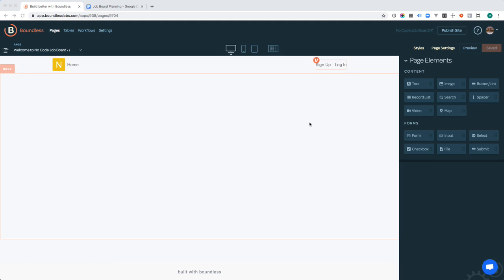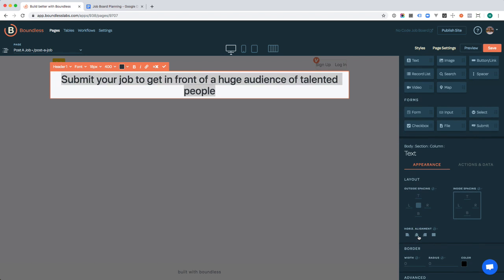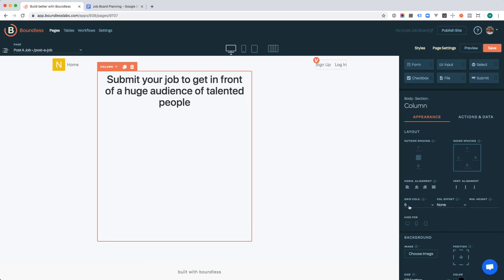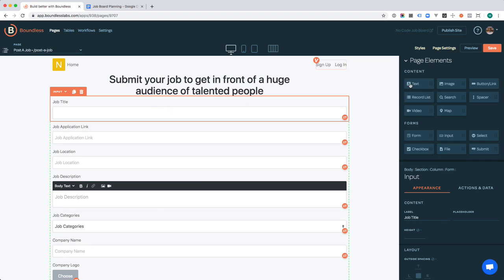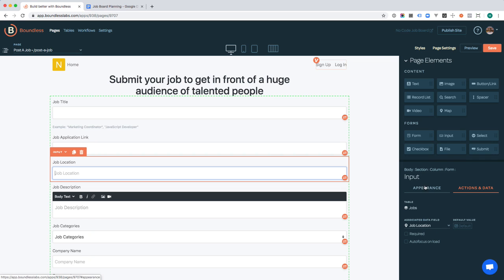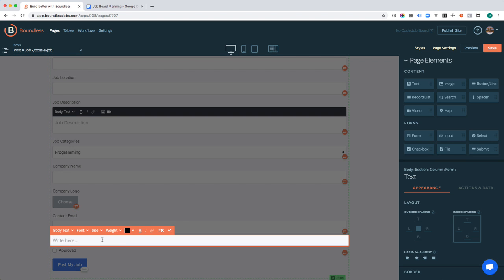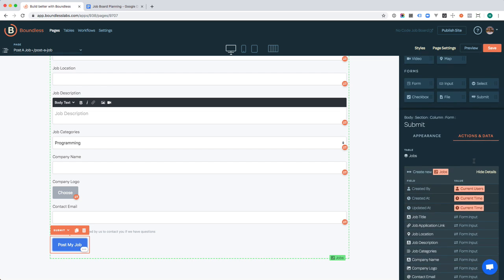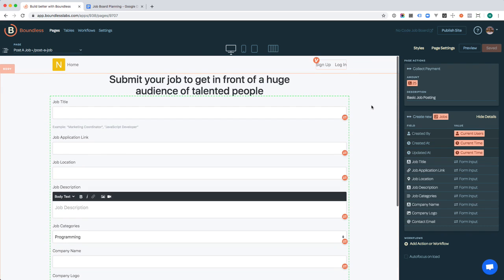Create a Job Board with Boundless (No Code) Part 4